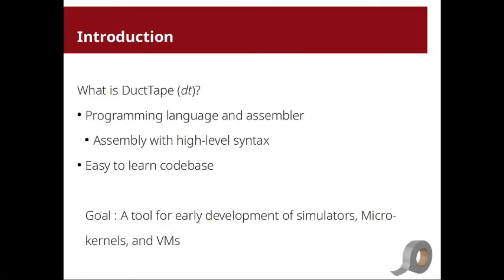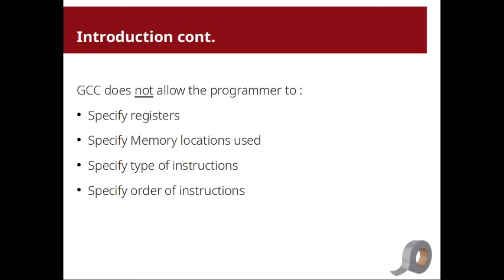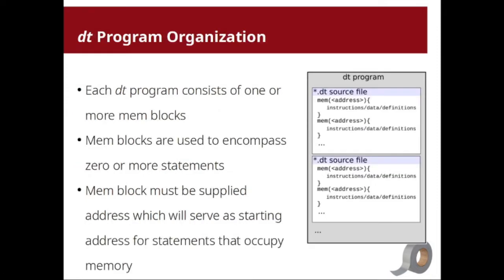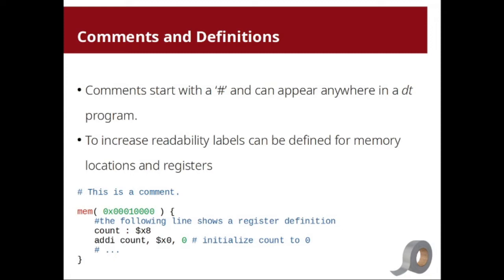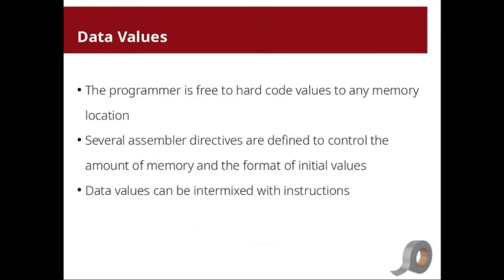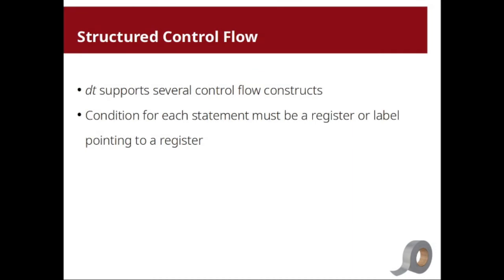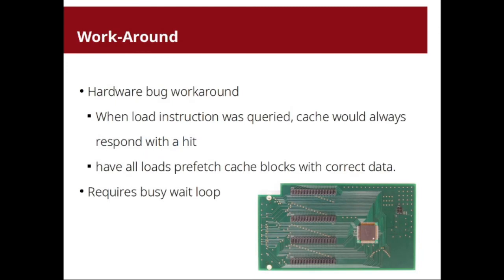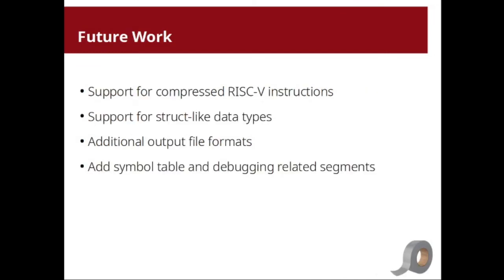DuctTape - A High-level RISC-V Assembler - Elliot Forbes & Justin Severeid - UWLAX